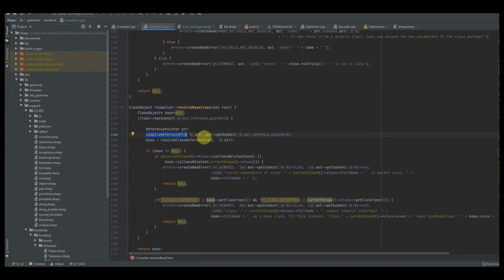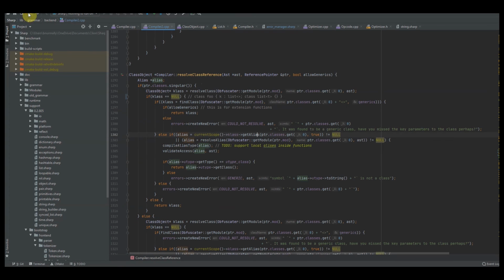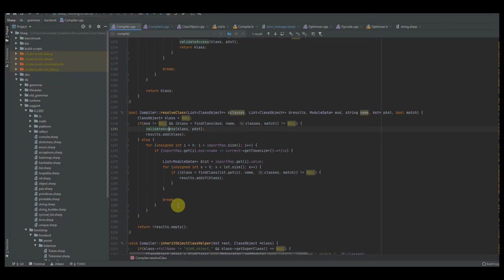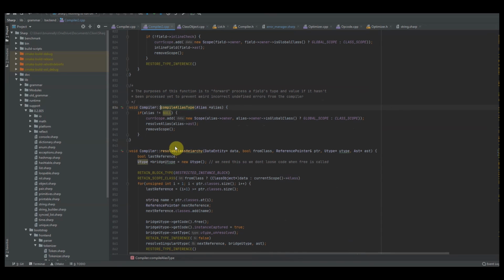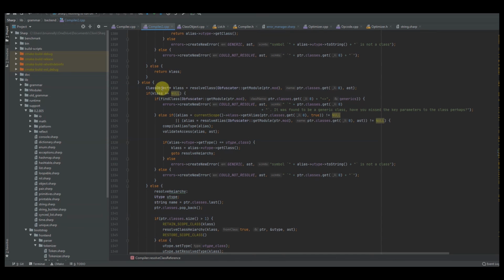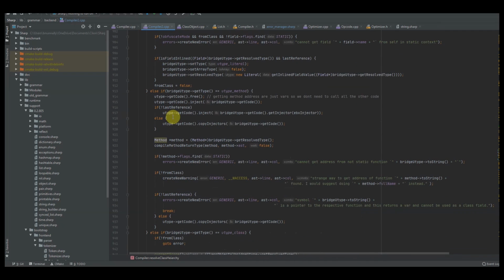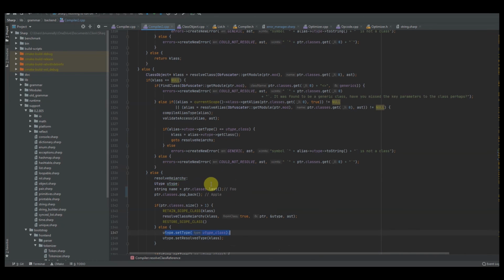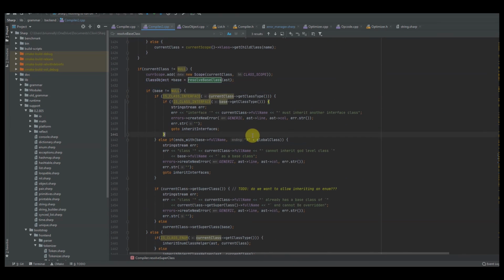[Let's Make a Programming Language] Episode 66: How to compile super-classes pt. 2